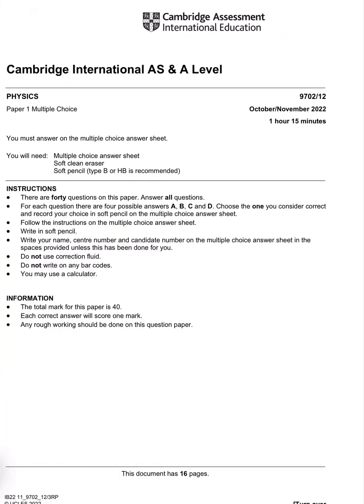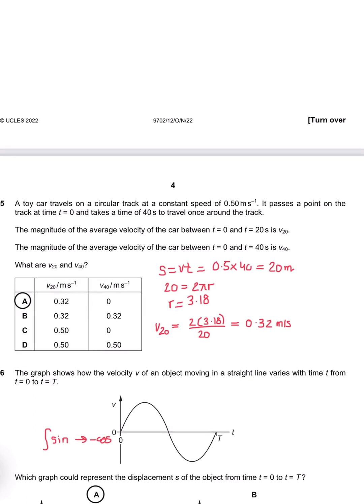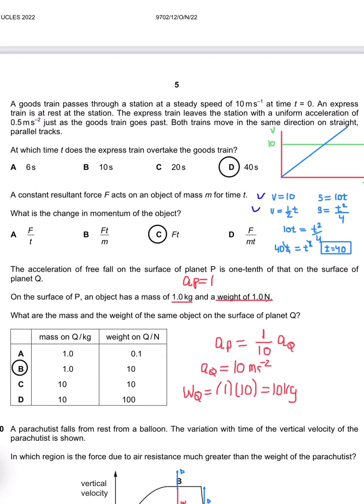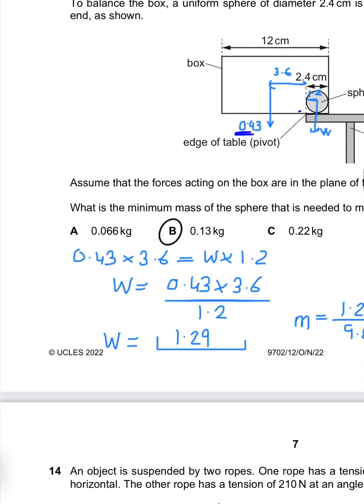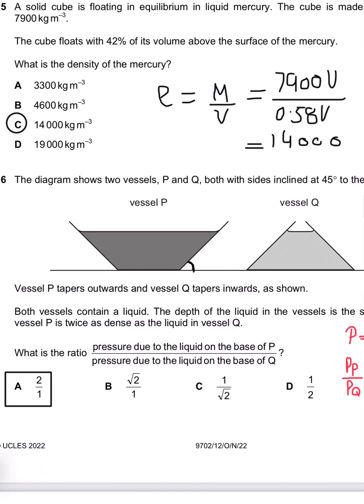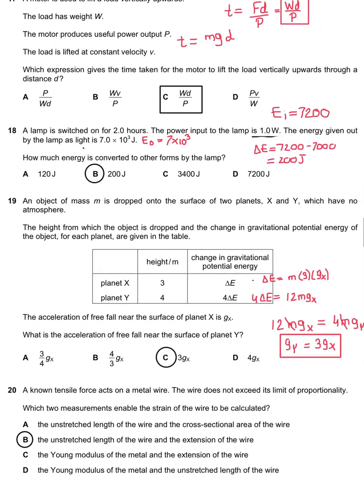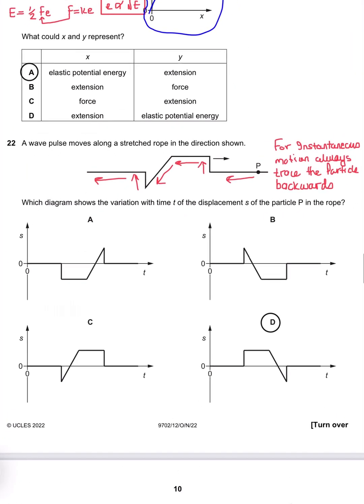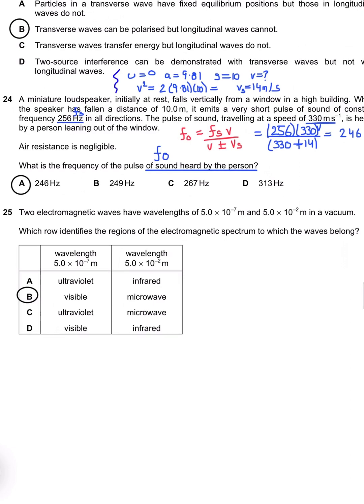9702 W22 QP12 GUIDED SOLUTION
7
14 An object is suspended by two ropes. One rope has a tension of 410 N at an angle of 60 to the
horizontal. The other rope has a tension of 210 N at an angle of 10 to the horizontal.
ropes
10 60
410N
210N
object
The object is in equilibrium.
What is the mass of the object?
A 40 kg B 42 kg C 390 kg D 410 kg
15 A solid cube is floating in equilibrium in liquid mercury. The cube is made of iron of density
7900 kgm–3.
The cube floats with 42% of its volume above the surface of the mercury.
What is the density of the mercury?
A 3300 kgm–3
B 4600 kgm–3
C 14 000kg m–3
D 19 000kg m–3
16 The diagram shows two vessels, P and Q, both with sides inclined at 45 to the horizontal.
vessel P vessel Q
Vessel P tapers outwards and vessel Q tapers inwards, as shown.
Both vessels contain a liquid. The depth of the liquid in the vessels is the same. The liquid in
vessel P is twice as dense as the liquid in vessel Q.
What is the ratio
pressure due to the liquid on the base of Q
pressure due to the liquid on the base of P ?
A
1
2 B
1
2 C
2
1 D
2
1g

6
11 Two solid spheres form an isolated system. Sphere X moves with speed 6 cm s–1 in a straight line
directly towards a stationary sphere Y, as shown.
sphere X sphere Y
6 cm s–1
The spheres have a perfectly elastic collision. After the collision, sphere X moves with speed
2 cm s–1 in the same direction as before the collision.
What is the speed of sphere Y?

12 What is not a necessary requirement of the forces in a couple?

13 A box of length 12 cm and weight 0.43 N is placed on a horizontal table, with the greater part of its
length overhanging the edge of the table. The edge of the table acts as a pivot. The centre of
gravity of the box is at its geometric centre.
To balance the box, a uniform sphere of diameter 2.4 cm is placed inside the box, touching one
end, as shown.
box
table edge of table (pivot)
sphere
2.4 cm
12 cm
Assume that the forces acting on the box are in the plane of the diagram.
What is the minimum mass of the sphere that is needed to maintain the system in equilibrium?
11 Two solid spheres form an isolated system. Sphere X moves with speed 6 cm s–1 in a straight line
6 cm s–1
2 cm s–1 in the same direction as before the collision.

12 What is not a necessary requirement of the forces in a couple?

13 A box of length 12 cm and weight 0.43 N is placed on a horizontal table, with the greater part of its
end, as shown.
box
sphere
2.4 cm
12 cm

29 Light of a single frequency is incident on a pair of narrow slits that are a distance of 0.10 mm
apart. A series of bright and dark fringes is observed on a screen a distance of 2.0 m away. The
distance between adjacent bright fringes is 8.0 mm.
light
screen
second-order dark fringe slits
zero-order bright fringe
distance between
2.0m bright fringes = 8.0 m
What is the path difference of the light waves from the two slits that meet at the second-order
dark fringe?

30 Red light of a single wavelength passes through a diffraction grating. Bright dots are formed on a
screen, as shown.
bright dot
screen
The red light is replaced with white light.
Which diagram, drawn to the same scale, shows a possible pattern of bright light on the screen?
 and a diameter of 3.0 mm. The number density of the
free electrons in nichrome is 9.0  1028 m–3.
A potential difference (p.d.) of 6.0V is applied between the ends of the wire.
What is the average drift speed of the free electrons in the wire?

32 The diagrams show two different circuits.
The cells in each circuit have the same electromotive force (e.m.f.) and negligible internal
resistance. The three resistors each have the same resistance R.
In the circuit on the left, the power dissipated in the resistor is P.
What is the total power dissipated in the circuit on the right?

33 The potential difference (p.d.) across a filament lamp is increased.
A The resistance of the lamp decreases because the temperature decreases.
B The resistance of